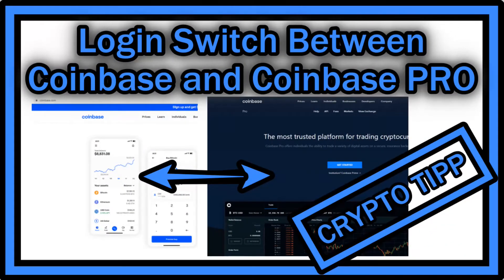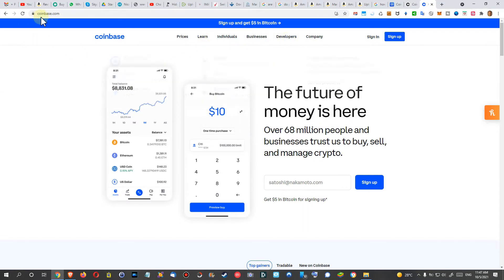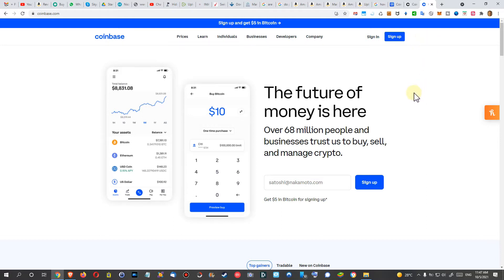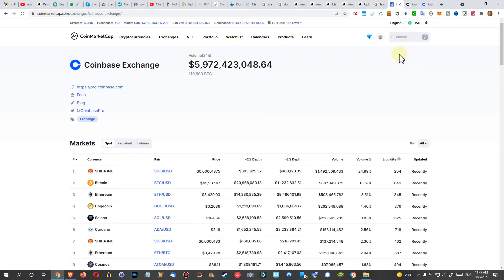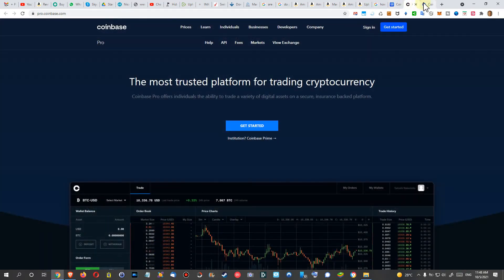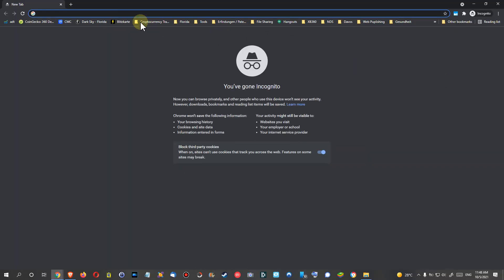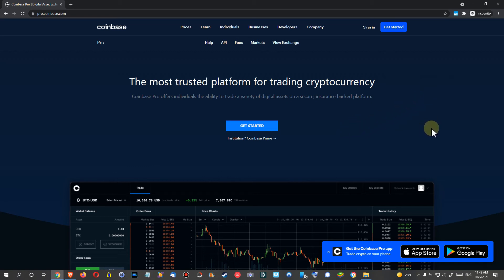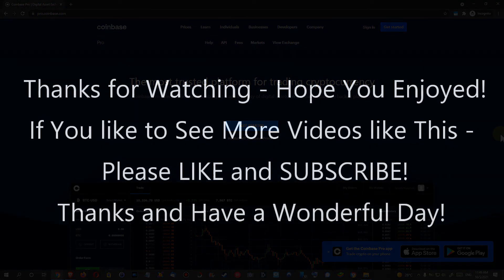How To Switch Login From Coinbase To Coinbase PRO Or Vise Versa?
How To Switch Login From Coinbase To Coinbase PRO Or Vise Versa? When you have accounts on both of the exchanges and need to login either specifically on Coinbase or Coinbase PRO, Coinbase will always remember your last login and redirect you to the last login account. So how to avoid being redirected to the last login? Watch and see!